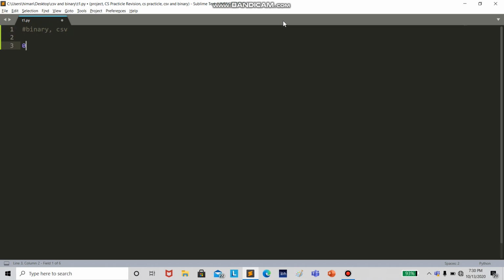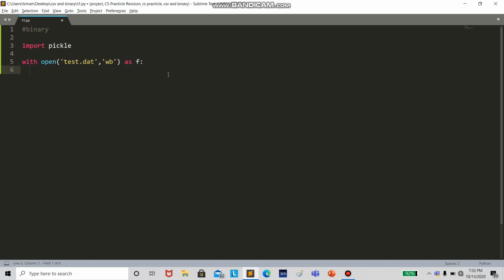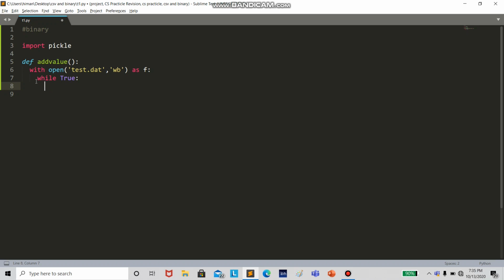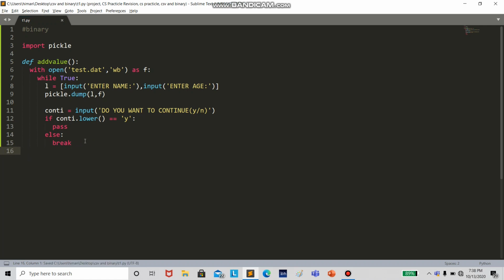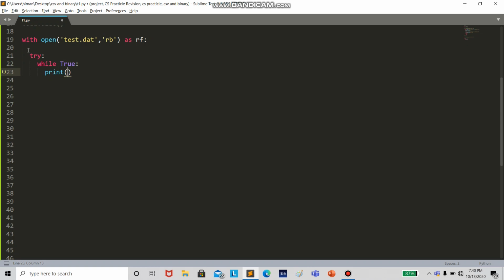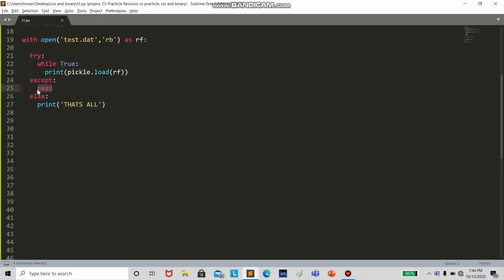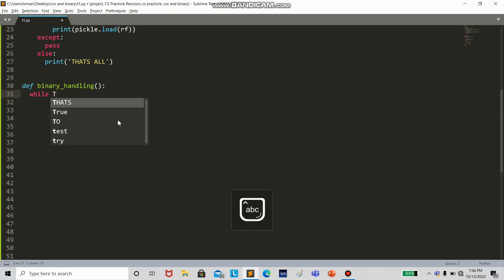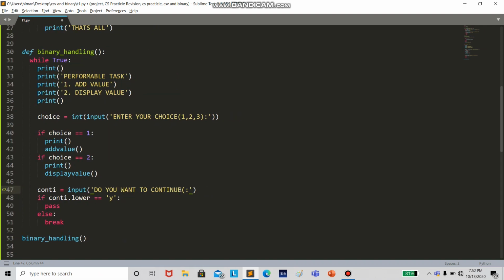BINARY FILE HANDLING | EXPLANATION OF BINARY AND CSV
import pickle

def addvalue():
  with open('test.dat','wb') as f:
    while True:
      l = [input('ENTER NAME:'),input('ENTER AGE:')]
      pickle.dump(l,f)

      conti = input('DO YOU WANT TO CONTINUE(y/n)')
      if conti.lower() != 'y':
        break
      else:
        pass

def displayvalue():
  with open('test.dat','rb') as rf:

    try:
      while True:
        print(pickle.load(rf))
    except:
      pass
    else:
      print('THATS ALL')

def binary_handling():
  while True:
    print()
    print('PERFORMABLE TASK')
    print('1. ADD VALUE')
    print('2. DISPLAY VALUE')
    print()

    choice = int(input('ENTER YOUR CHOICE(1,2,3):'))

    if choice == 1:
      print()
      addvalue()
    if choice == 2:
      print()
      displayvalue()

    if conti.lower() == 'y':
      pass
    else:
      break